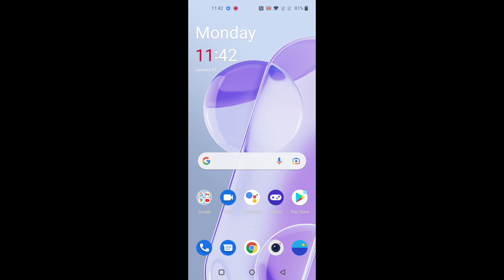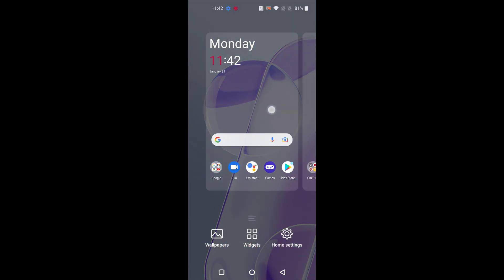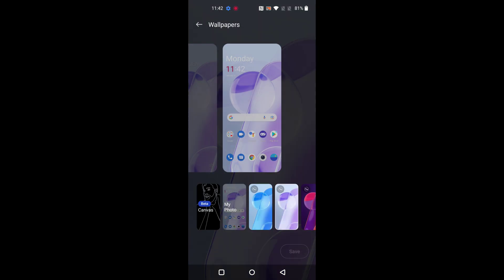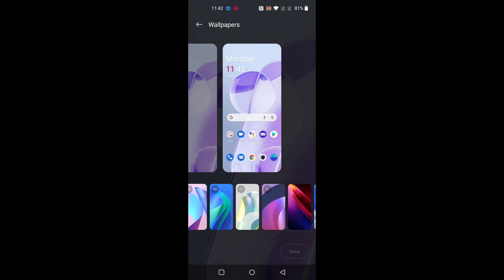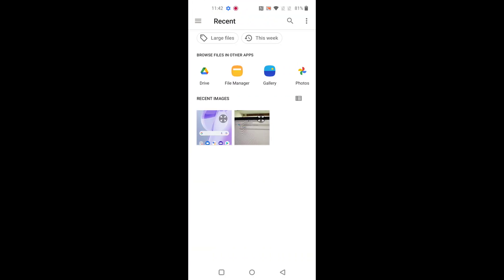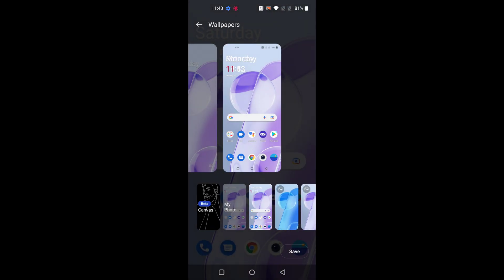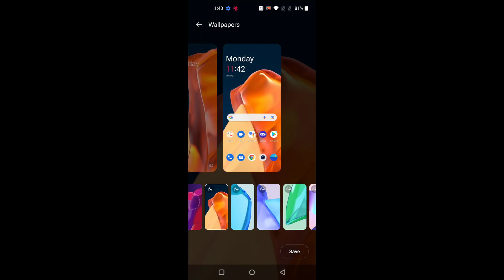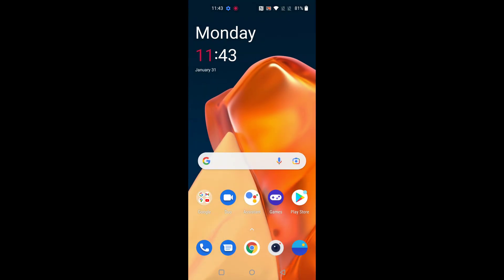How to Change Lock Screen Wallpaper in OnePlus 9 Pro, 9RT, and 9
Here's how to change lock screen wallpaper on OnePlus 9 Pro, OnePlus 9, and OnePlus 9RT. You can set home screen and lock screen wallpaper on your OnePlus 9 Pro from phone gallery or default wallpaper. Also, download OnePlus 9 Pro wallpaper 4K or live wallpaper.